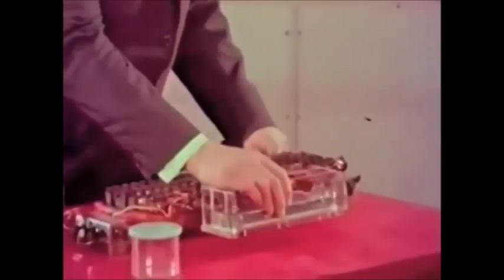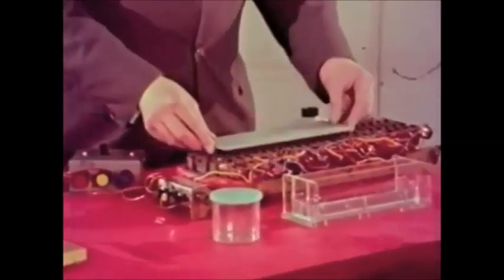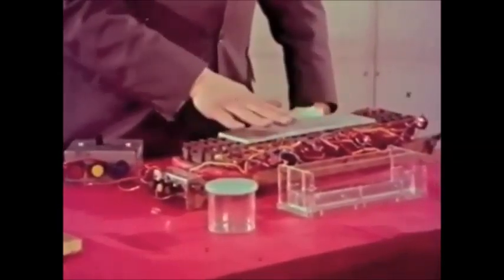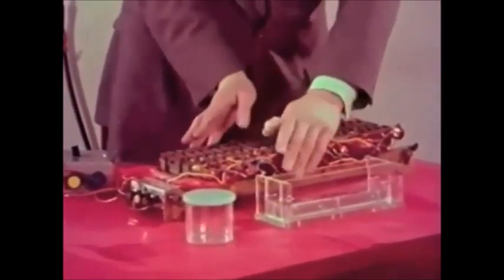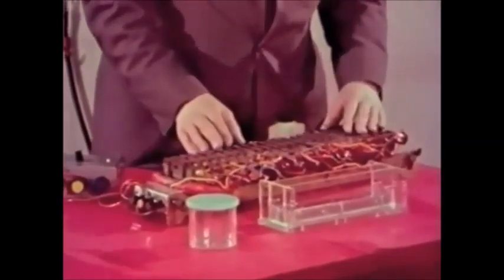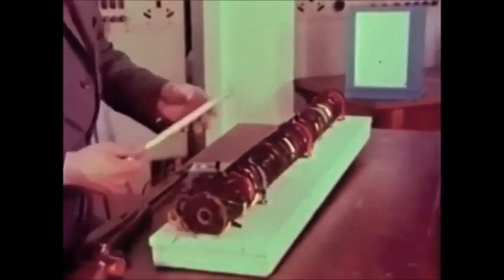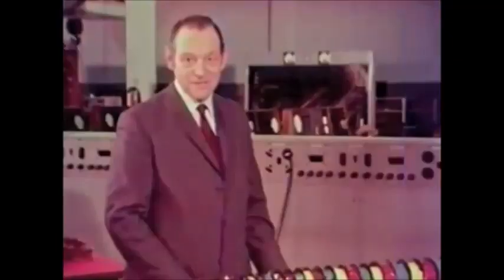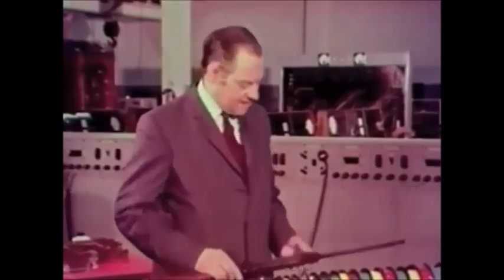Are Fasces Electromagnetic Guns